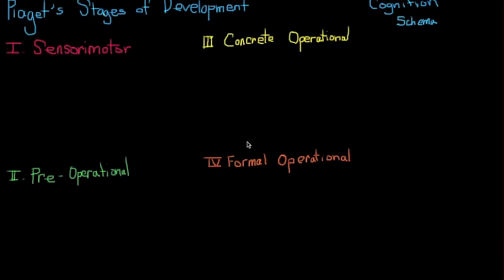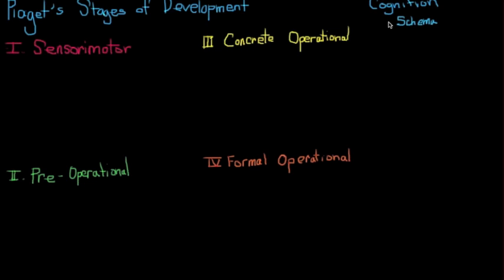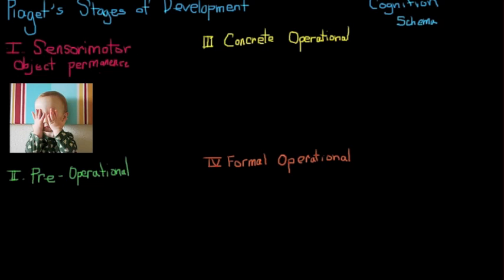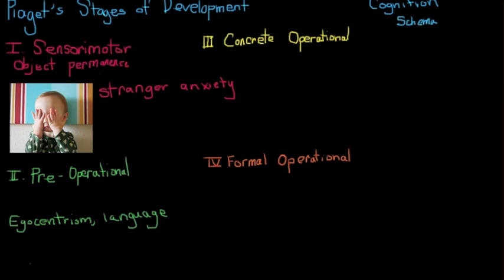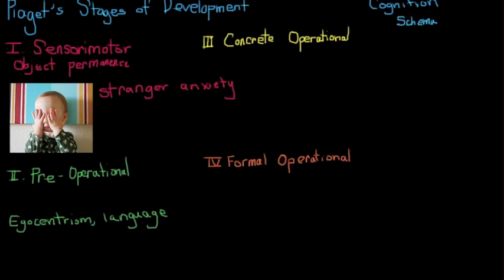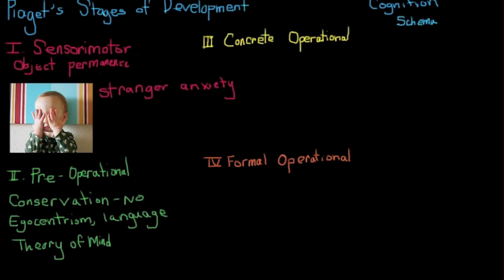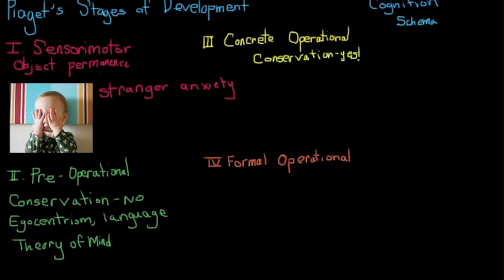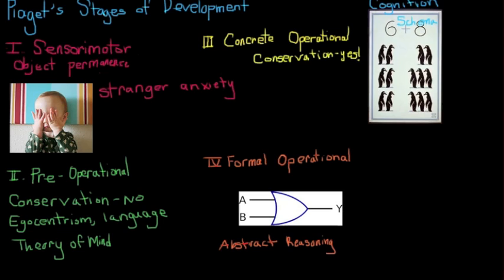Piaget's Stages of Cognitive Development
Khan Academy MCAT Contest Submission

(Tablet wasn't working for this video, so I had to make do!)